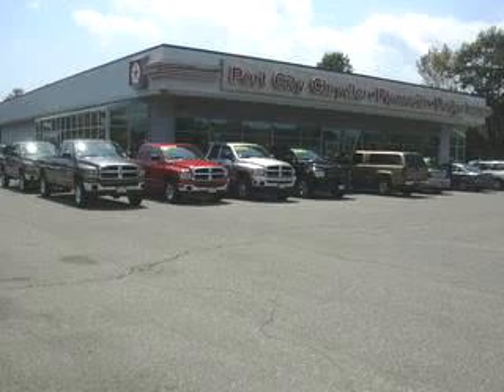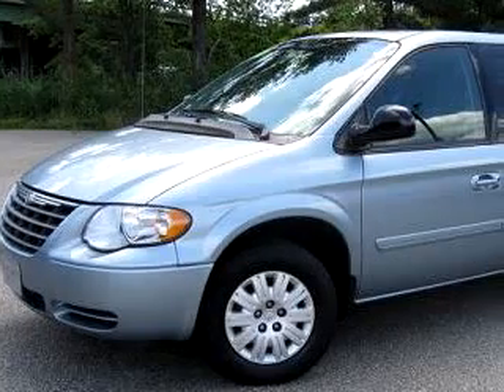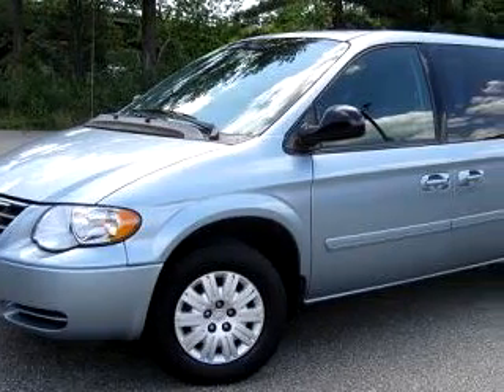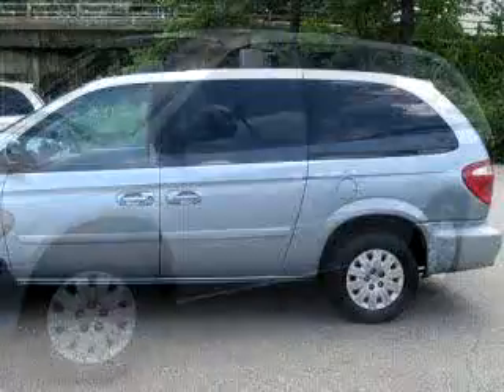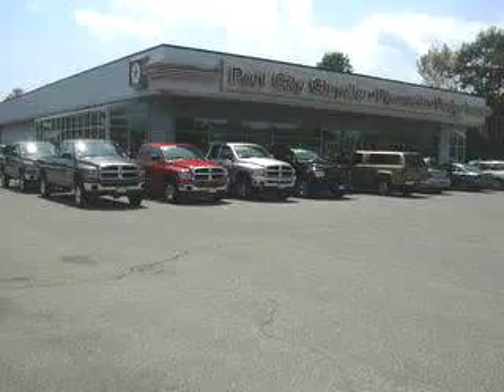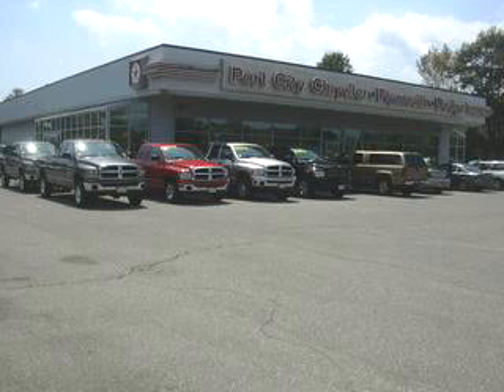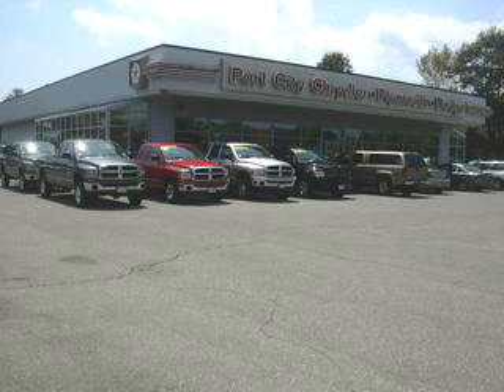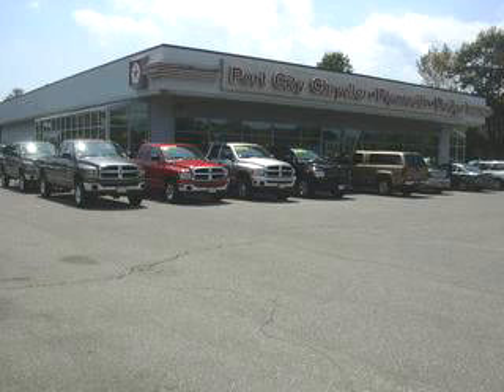SOLD - 2005 Chrysler Town and Country 03801 Port City Chrysl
Port City Chrysler/Dodge

Dodge

2005 Chrysler Town and Country

 96,667 Miles

VIN - 2C4GP44R35R350407

Port City Chrysler/Dodge knows you want more than just a car. You have a purpose for your vehicle. Check out this light  Blue 2005 Chrysler Town and Country LX, equipped with a 6 Cyl. engine  and an automatic transmission with  96,667 miles. Enjoy this utility van with features like Keyless Entry, Tilt Steering Wheel, Cruise Control, Air Conditioning, Cloth Upholstery, Anti-Lock Braking System, Dual Air Bags, and...